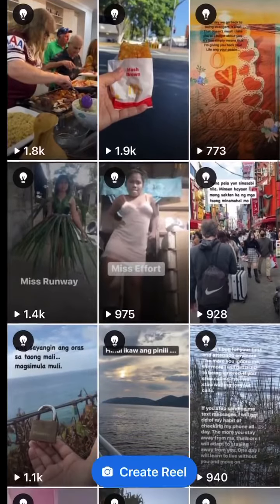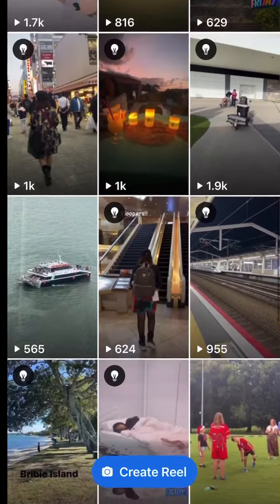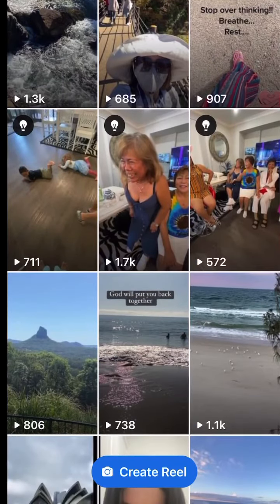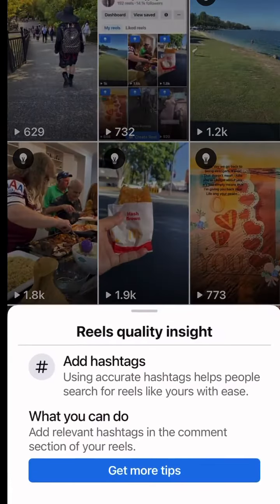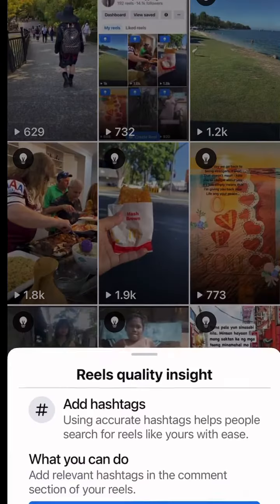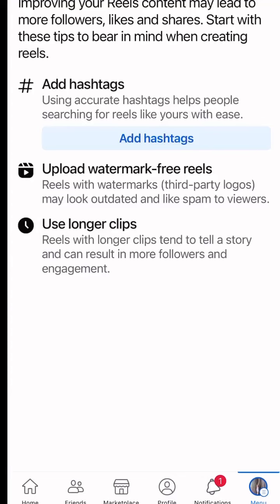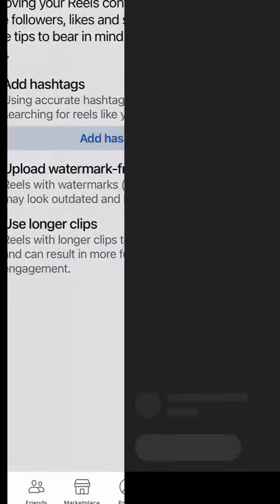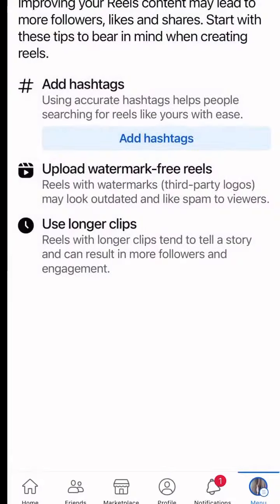Facebook Reels answer found for Black en White light bulb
Facebook reels showing black n white light bulbs on your Reels the answer is here explained